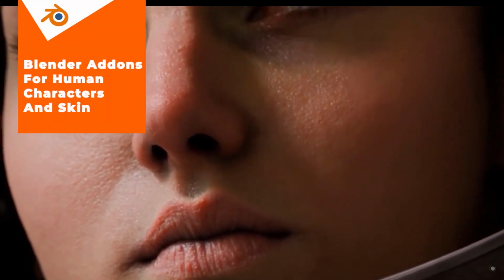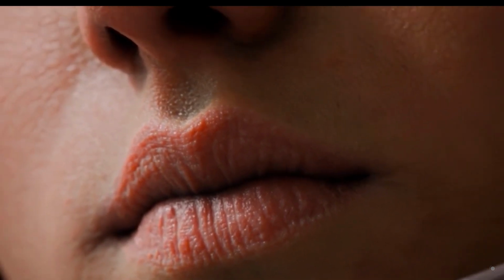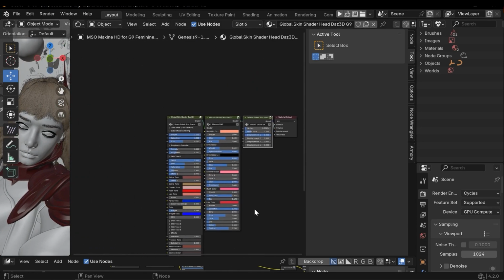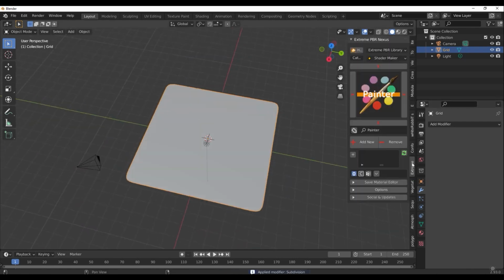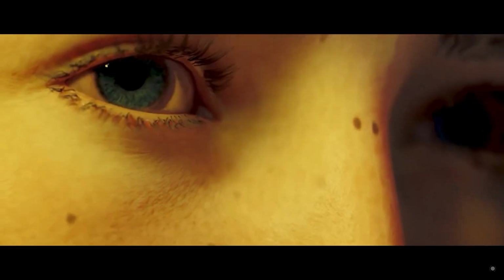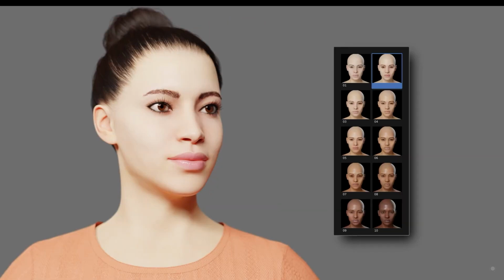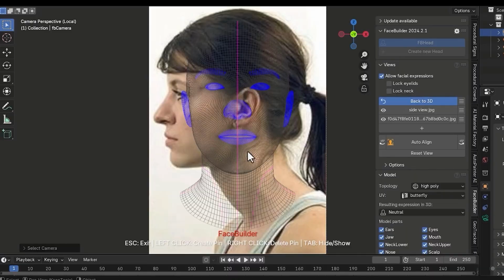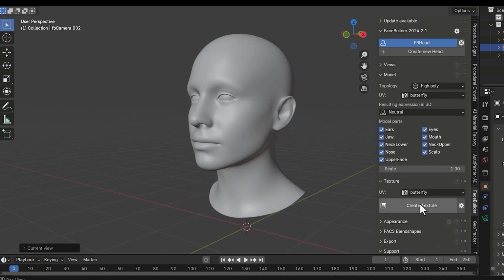Best Blender Addons for Skin and Human Characters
In this video, I’m going to show the best addons for making detailed skin and human characters in Blender. With these addons, you can easily create any character, change it, make blend shapes, and add realistic skin texture and material. Anyway, I showed the best addons I’ve used.

Time stamps:
0:00 - Intro
01:55 - First addon
03:30 - Second addon
05:12 - Third addon
06:58 - Forth addon